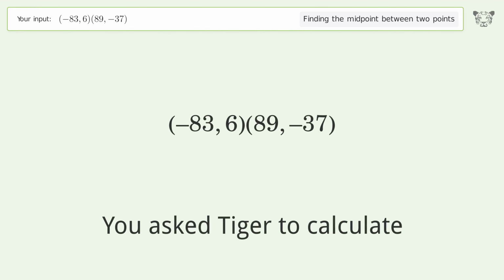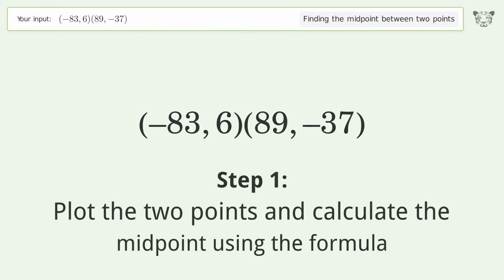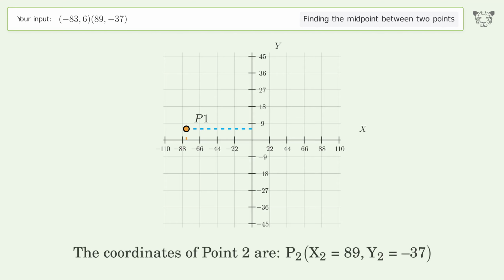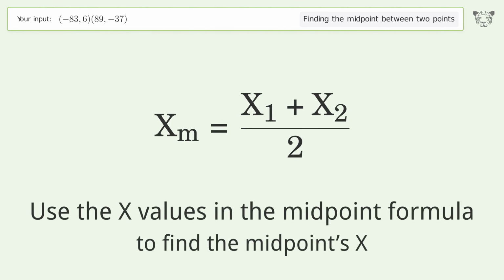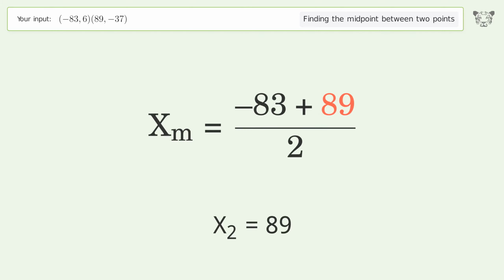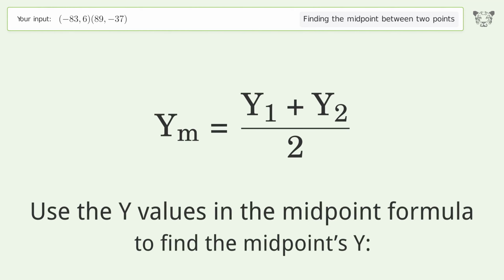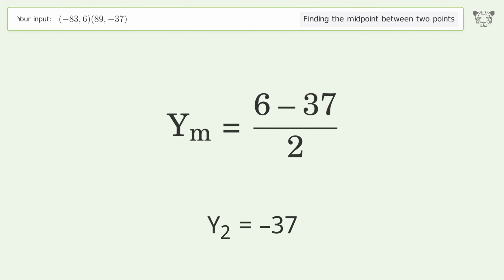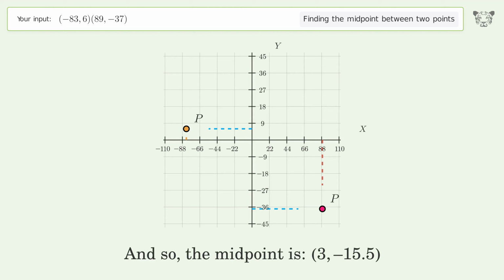Find the midpoint between two points p1 (-83,6) and p2 (89,-37): Step-by-Step Video Solution